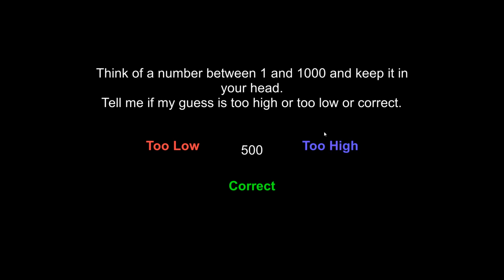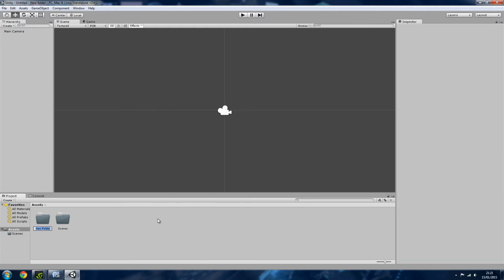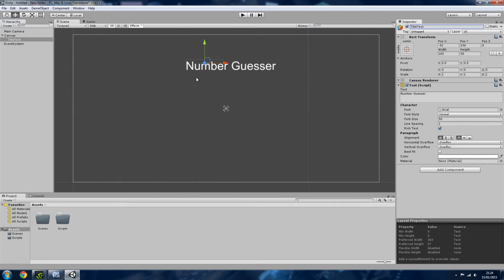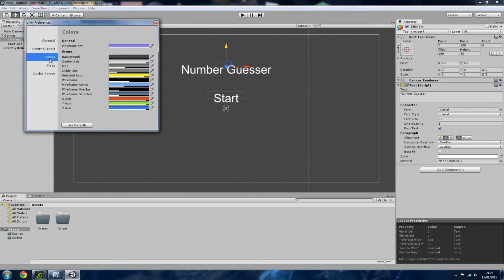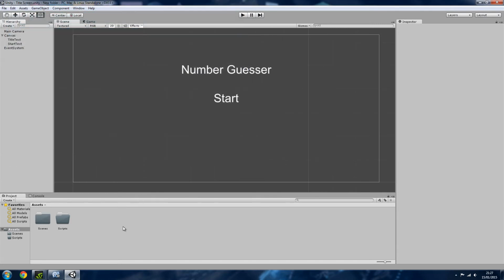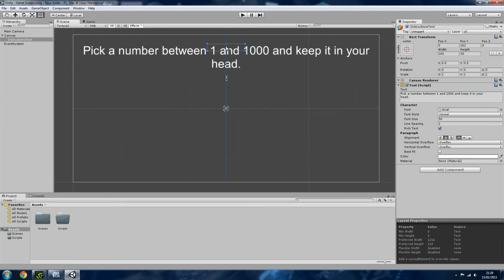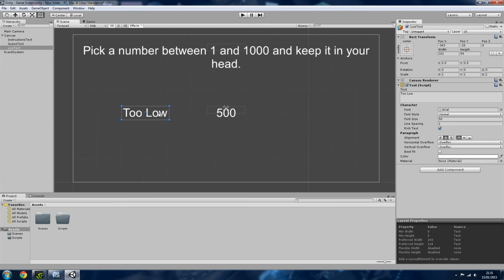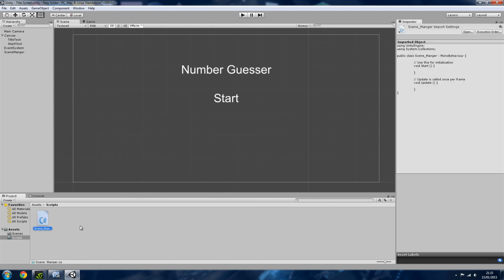[Unity 4.6] UI Tutorial For Beginners "Number Guesser" - Part 1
The first episode showing you how to make a number guessing game in Unity using a 'binary chop' technique.